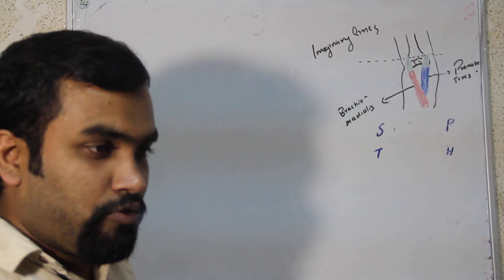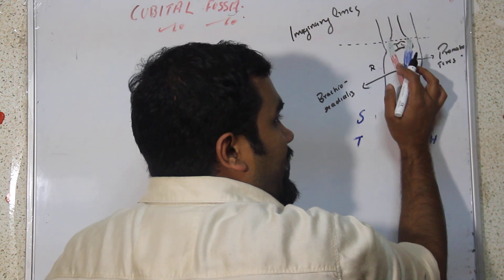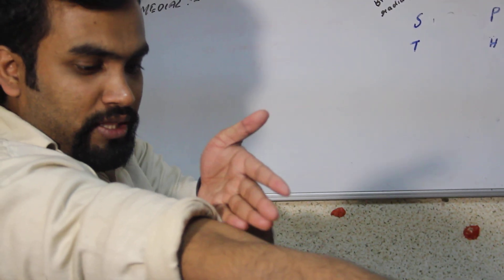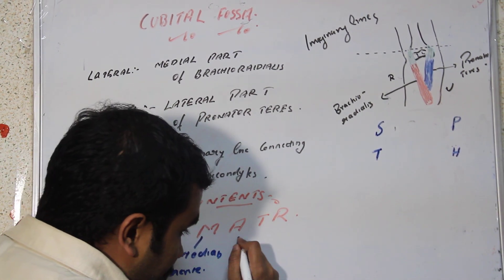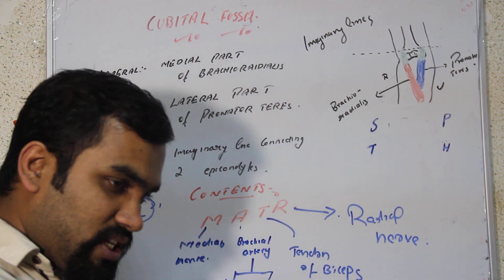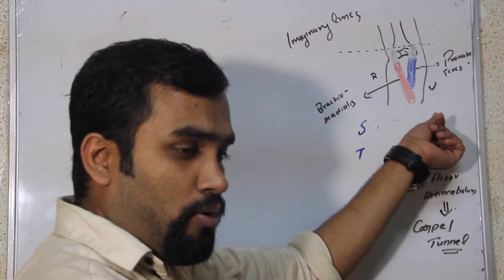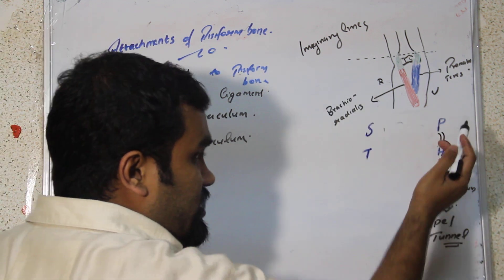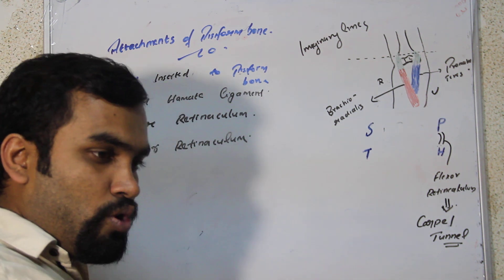ANATOMY PART 12 (CUBITAL FOSSA AND CARPEL TUNNEL)